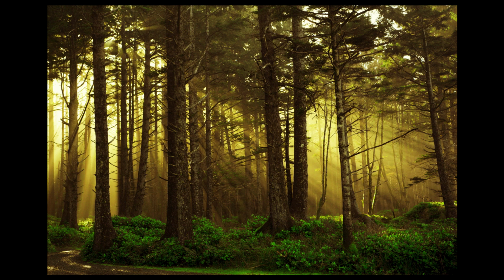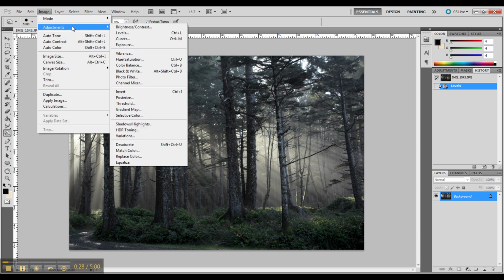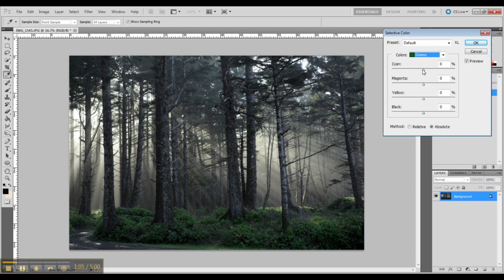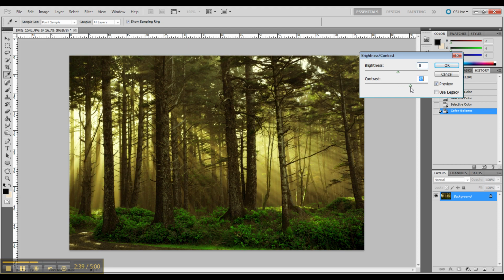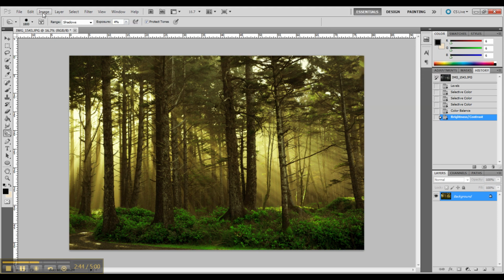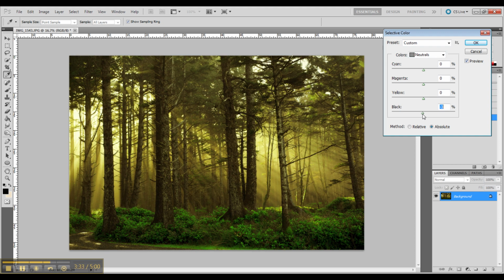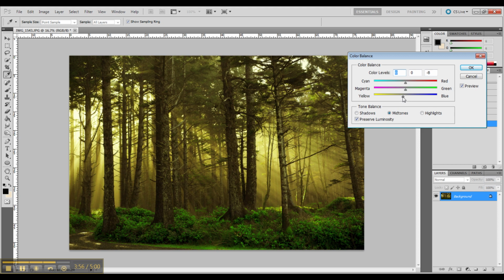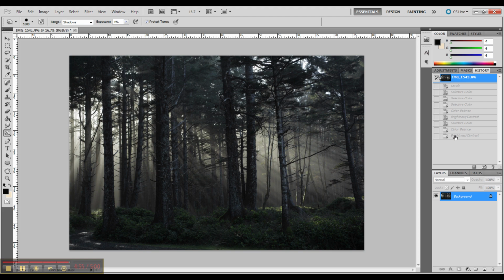CS5 Photoshop Photo Editing: How to make intense color warm hued : landscape photography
If you would like to work along with me on the same images you can purchase a pack of stock images with this image in it We also sell our high quality textures, backgrounds, and overlays here.  Enjoy!

Any edits you make can also then be used for your personal portfolios (facebook, blog, deviantart, personal website).

This edits challenge rating is: Easy

In this How-to I take a dimmer morning lit image of forest scenery with sun-rays and hype it up with some beautiful golden light.  This gives the landscape a magical fantasy feel.  The image used here was taken at Cape Lookout State Park, Oregon.  If you have a cool colored image and would like to heat it up a little this look can give you all the yellows, gorgeous golds, and rich greens you are looking for.  I am currently working on some actions that will have this effect so if you are interested keep an eye out for them.

Here is a list of the Tool Paths I used for this image:
Image ; Adjustments ; Levels
Image ; Adjustments ; Selective Color
Image ; Adjustments ; Color Balance
Image ; Adjustments ; Contrast and Brightness
Key Board Short Cuts:
ctlr + - : Zoom out
Ctlr + + : Zoom in
Ctlr + [ : make brush smaller
Ctlr + ] : make brush larger

I am a photographer/retoucher and dressmaker living in Portland, OR.  I have a passion for fairytale, fantasy, and mythical aesthetics and want to help others find that touch in their works as well!  Outside of the arts, I have a love of natural sciences and the outdoors in general.  With these passions combined, I like to take my shoots and projects to the great outdoors.